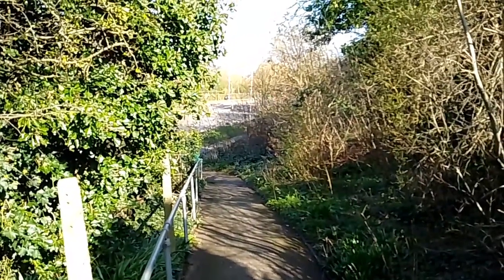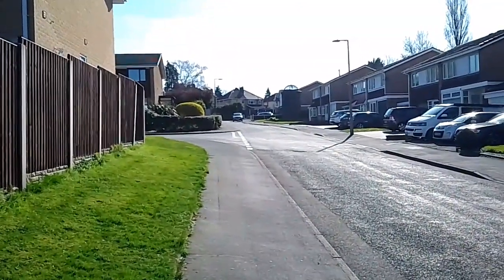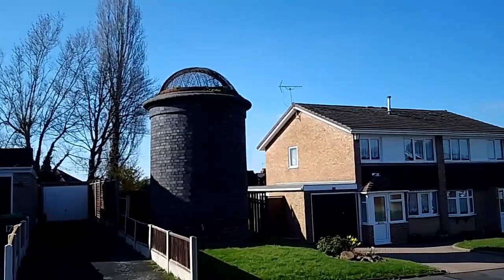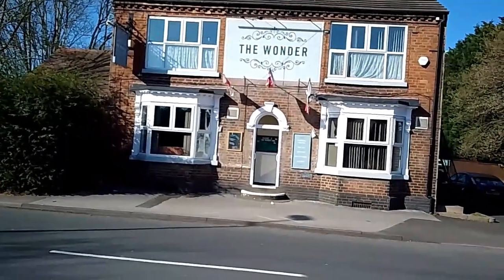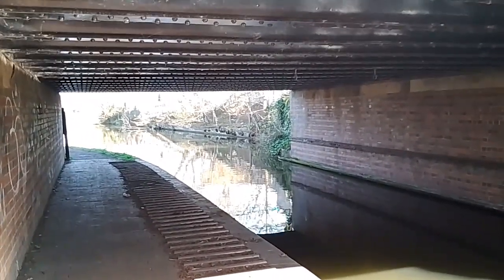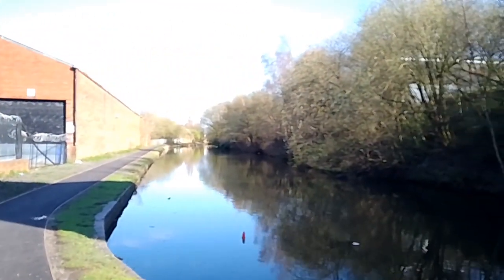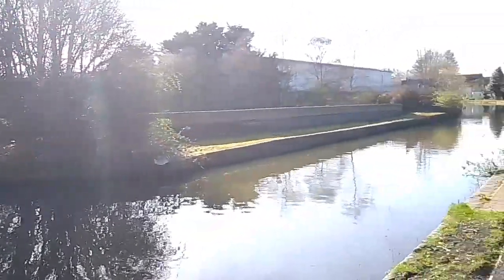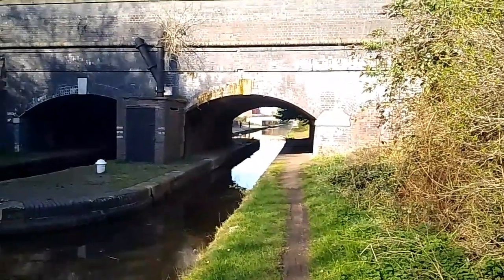Discovering a Big Part of Netherton Tunnel + A View of Tividale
History that still remains of one hundred years later is always a joy to see and Netherton Tunnel in the black country is a certainly a must you just have to go and see it but what about other parts you don't see on any canal tour hear we see one of those things in a big way